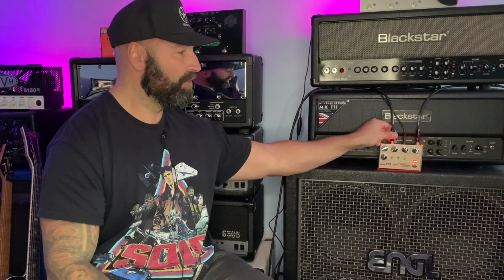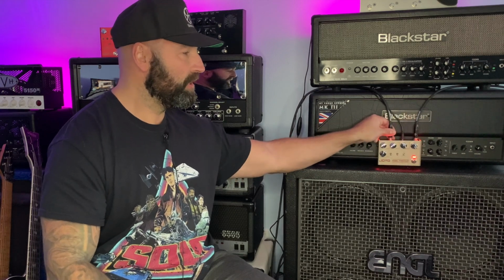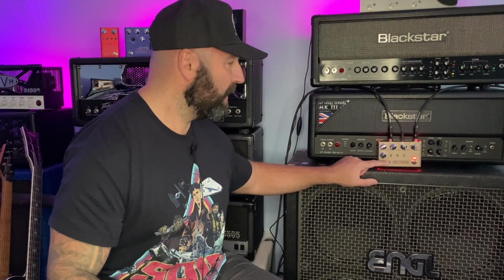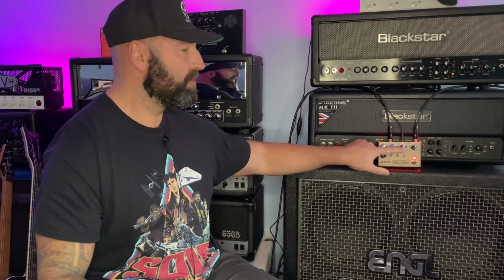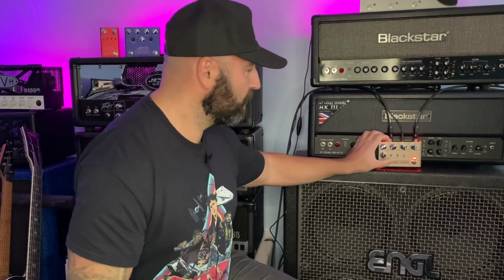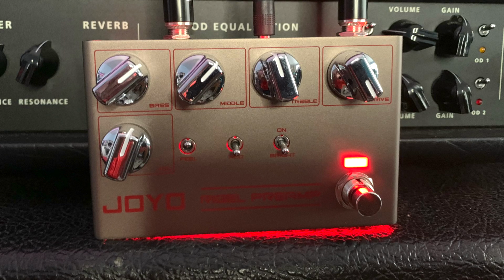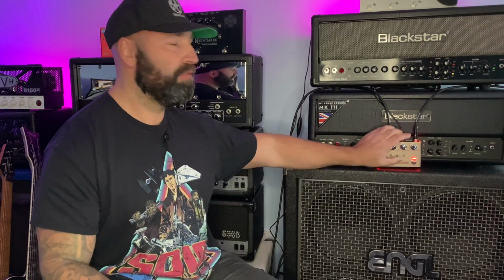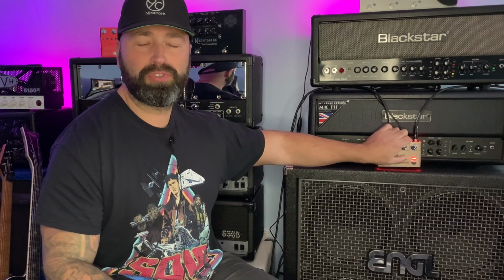WHY YOU NEED TO HEAR THE JOYO RIGEL PREAMP R24 PEDAL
Wow £52 for a pedal this good the Joyo Rigel Preamp pedal is killer.
Time Stamp
0:00 Intro & control walk through
5:30 Joyo Rigel With Schecter Sunset Extreme
11:30 Scooped tone
14:03 Joyo Rigel With Schecter Evil Twin

Gear used:
Schecter Sunset Extreme
Schecter Evil Twin Soloii
Blackstar Amped 2
Joyo R24 Rigel Preamp pedal